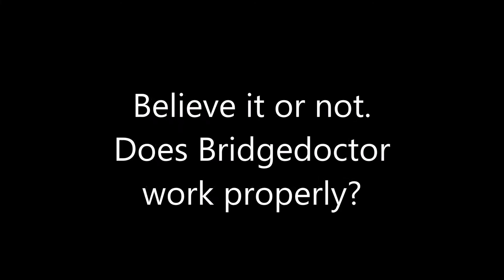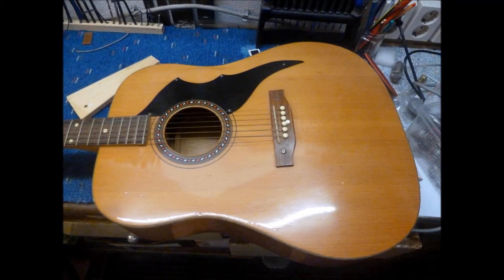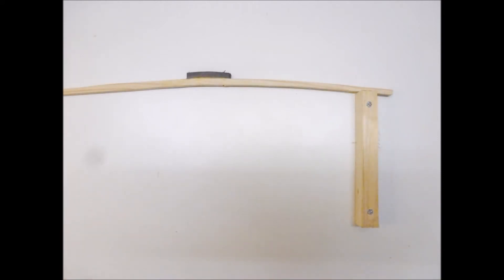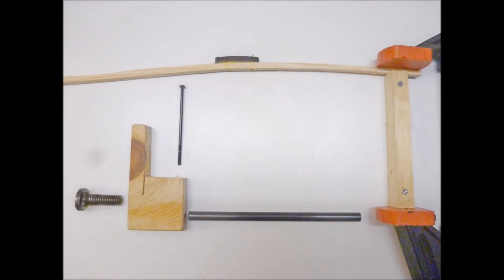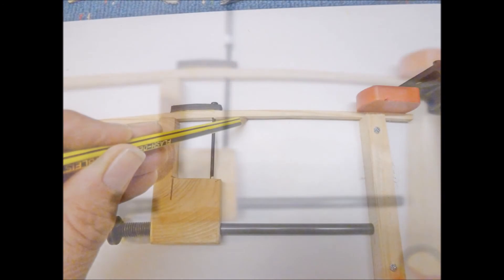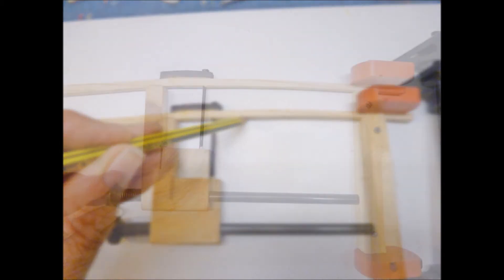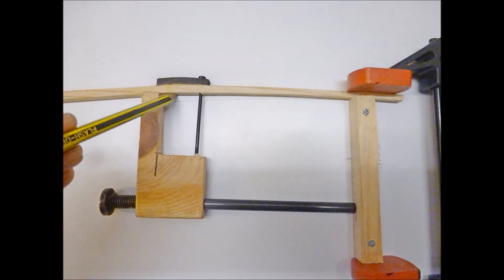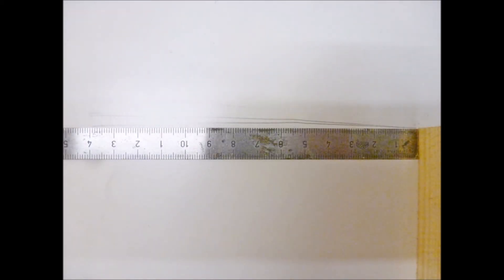Does the JLD BridgeDoctor really work? Believe it or not!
This is an easy to make experiment that shows in principle how the JLD BridgeDoctor device acts on an a bellied guitar soundboard.